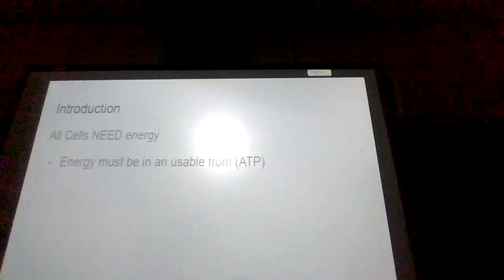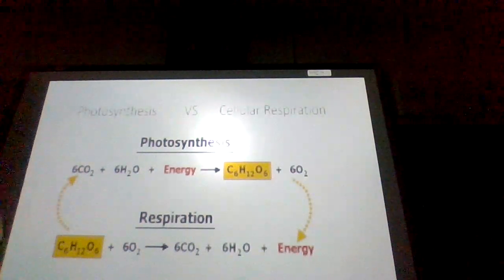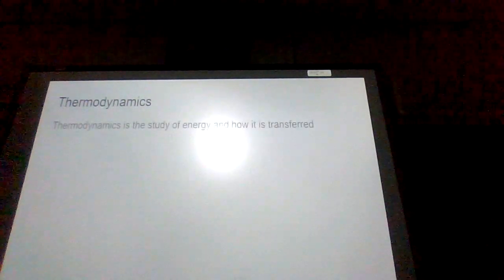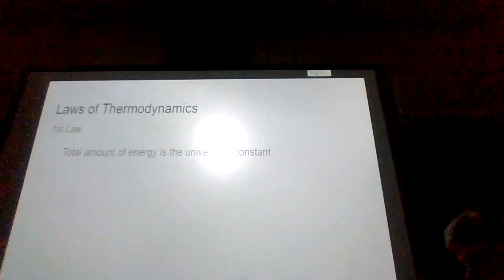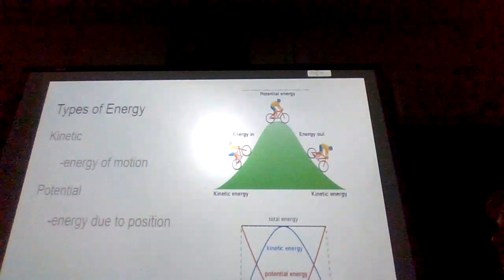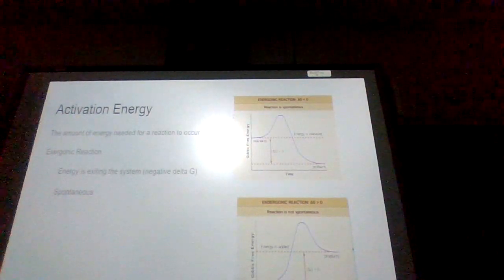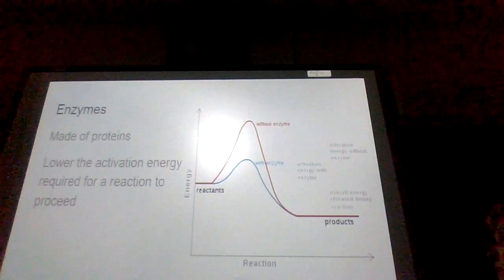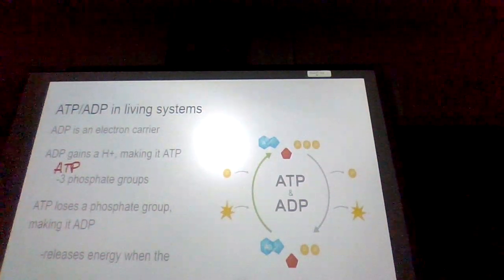Bio II CR 4.1a